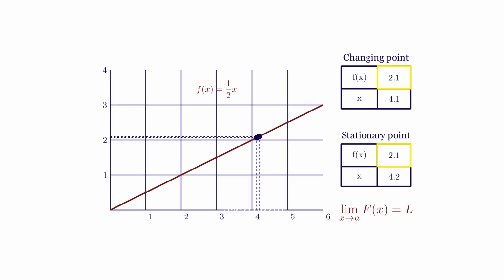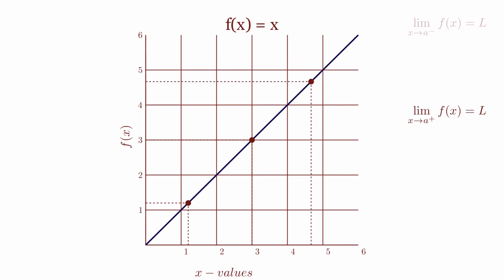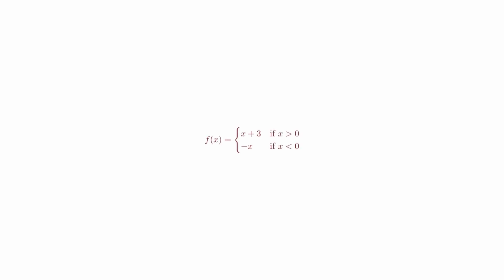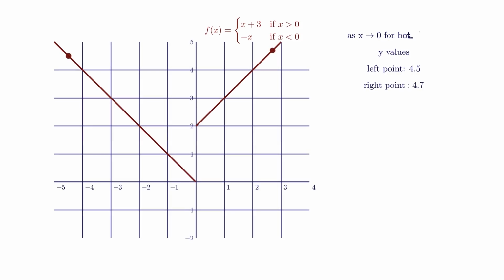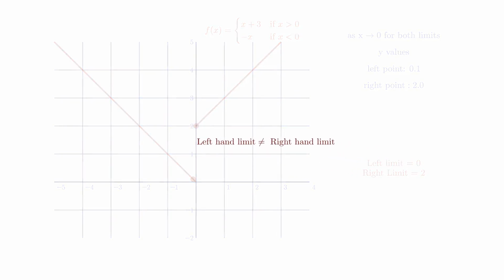The idea of limits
In this video, I talk about the idea of limits. while explaining the idea of limit, I also talk about the definition of limit, the definition of a function, conditions for existence of a limit
00:00 - Intro
00:20 - Video outline
00:35 - definition of a limit
00:52 - Definition of a function
02:45 - When a limit exist and when a limit doesn't exist
04:00 - Outro